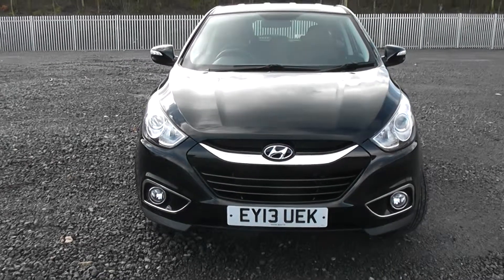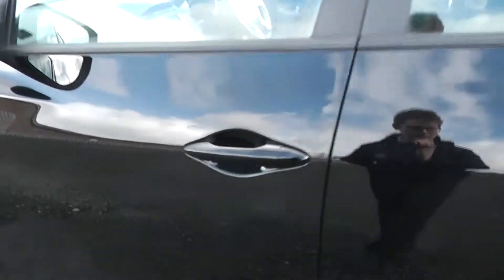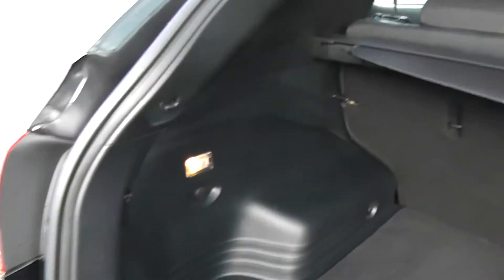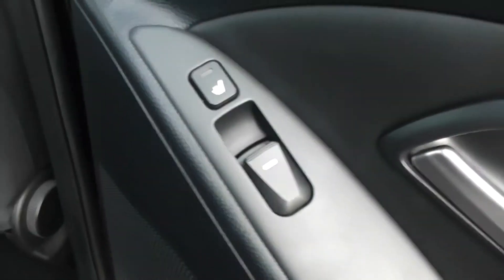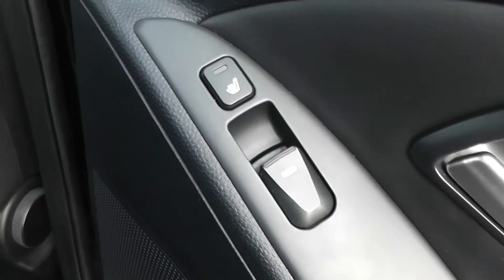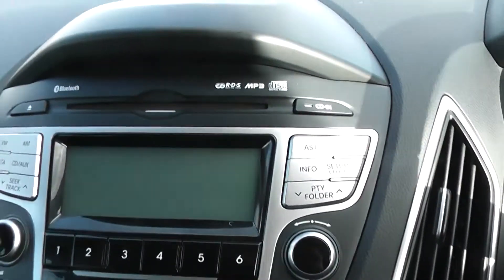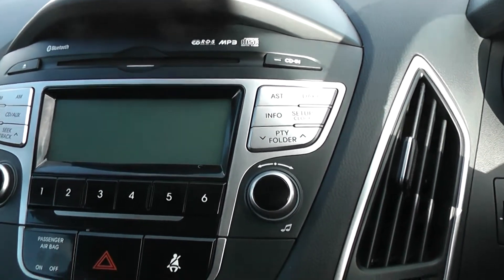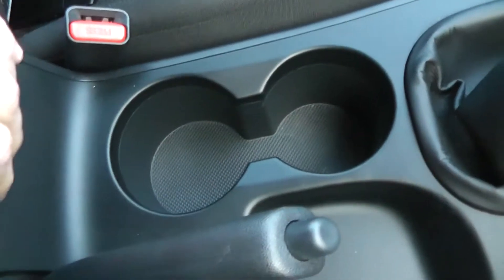HYUNDAI IX35 STYLE WESSEX PENARTH RD EY13UEK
OR POP IN STORE AT :
289 Penarth Road, Cardiff , CF11 8TT